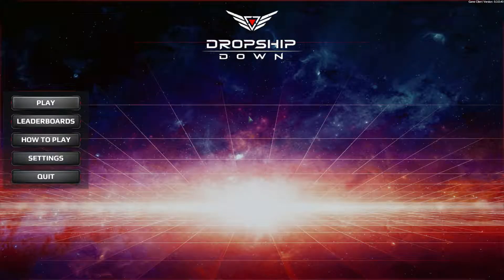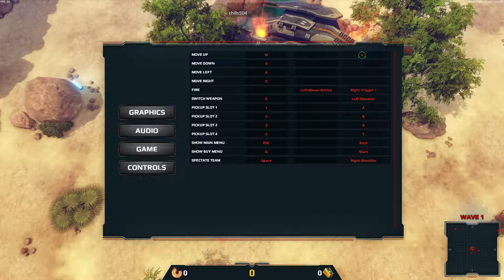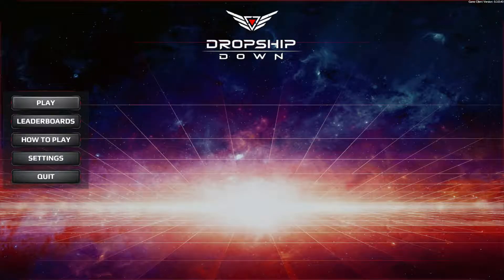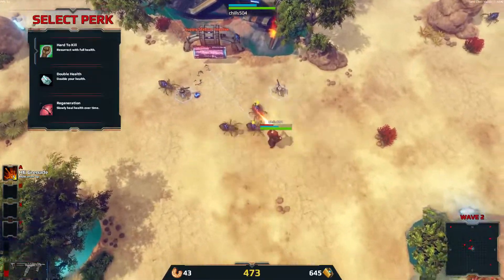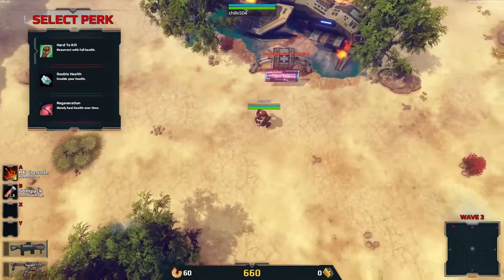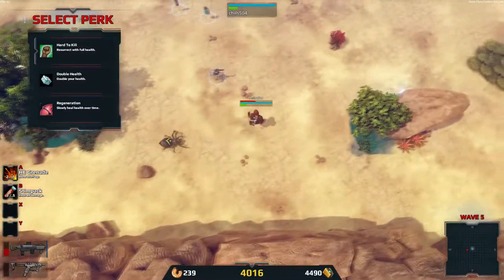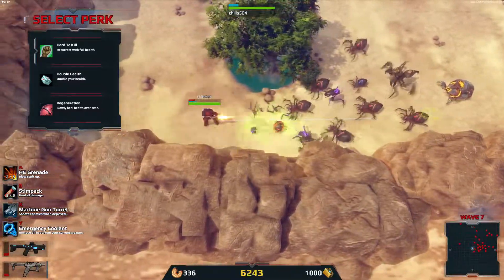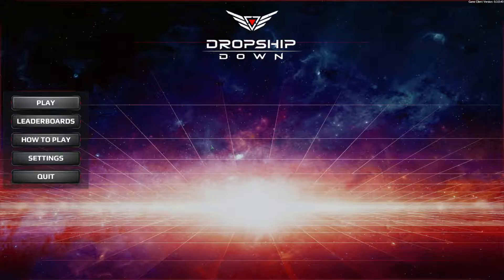Dropship Down Ep. 1 "First look / Impressions Waves of Alien Bugs!!" Early Access BETA PC Gameplay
Dropship Down is a fun and intense twinstick
alien shooter for up to four players.
Dropship Down is a co‐op alien shooter with twin‐s ﱎ儴ck controls, filled to the brim with a horde of
extraterrestrial bugs wai ﱎ儴ng to eat you and your marine buddies alive. Playing solo or with friends,
you face the simple yet difficult challenge of surviving. At your disposal you have an array of exci ﱎ儴ng
weaponry, from the humble but effec ﱎ儴ve shotgun all the way up to the devasta ﱎ儴ng tachyon lance
and the blazing‐hot flamethrower. You’ll also gain access to powerful gadgets such as the force field
generator, the defensive turret and a bunch of grenades and mines.
Killing a single bug is easy. You might even be able to taken down a hundred of them. But to
withstand thousands upon thousands you need to understand their strengths and weaknesses, adapt
your equipment and weaponry to hit them in their weak spots and co‐operate with your squad to
maintain an effec ﱎ儴ve perimeter ‐ if they’re s ﱎ儴ll alive.
● Mow down aliens using a space freighter’s worth of weapons and gadgets.
● Get eaten alone or let your friends get gnawed on first ‐ supports solo play as well as online
mul ﱎ儴player for up to four players.
● Full support for playing with controllers or keyboard and mouse.
● Test your me⧧le against a never‐ending alien horde, or take up a specific challenge in one of
our game modes.
● Try to earn unique achievements and rewards ‐ if you’re courageous or foolhardy enough to
think you can do it.
● Form a squad with your friends and climb the high‐score rankings ‐ or try your grit as a solo
player.